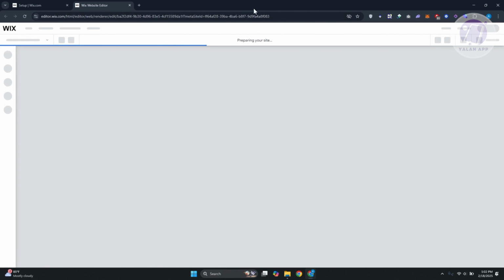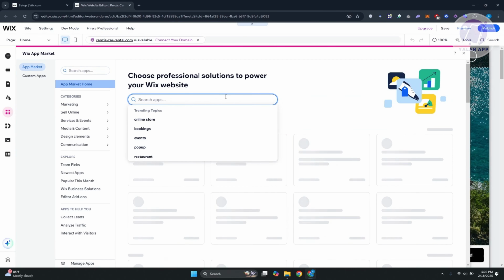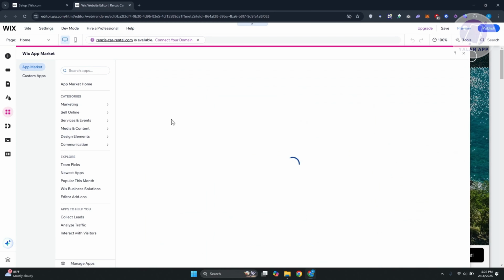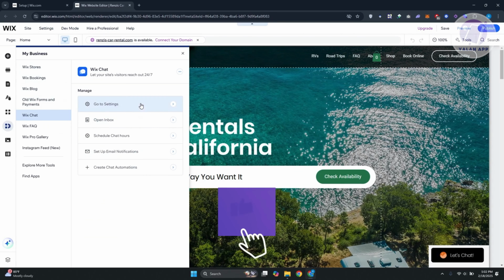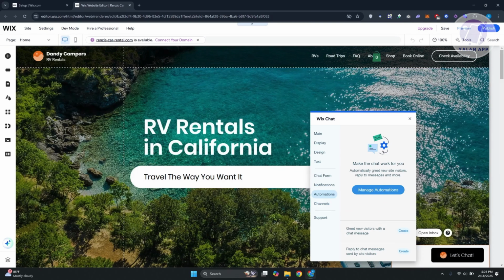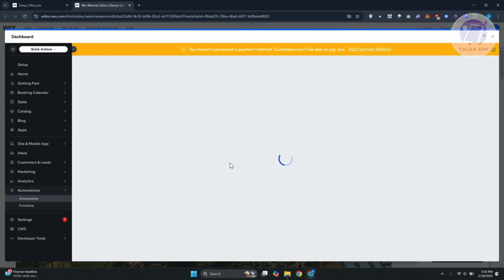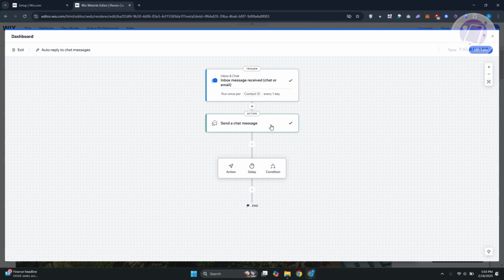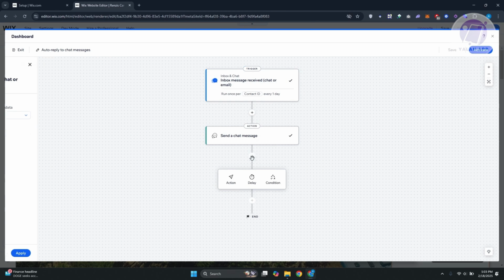WIX AI ChatBot Tutorial | How To Add AI Chatbot To WIX Website (2025)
If you want to add an AI chatbot to your Wix website, then this tutorial will be perfect for you!